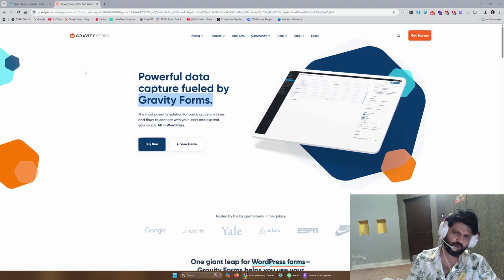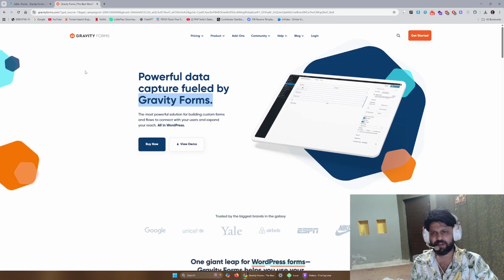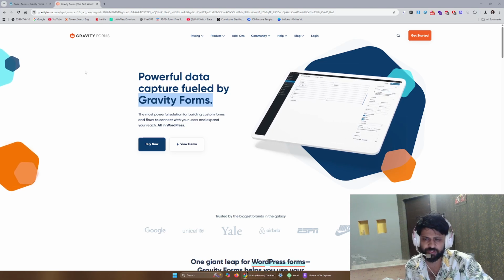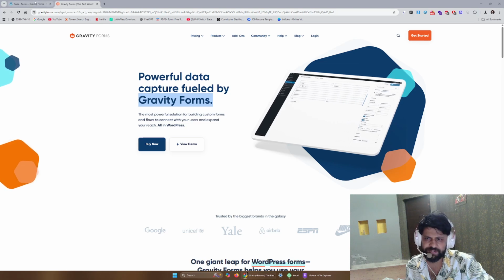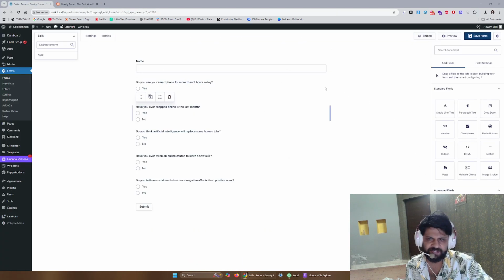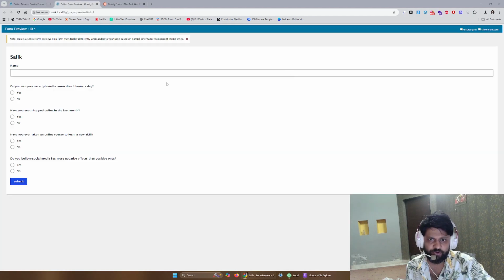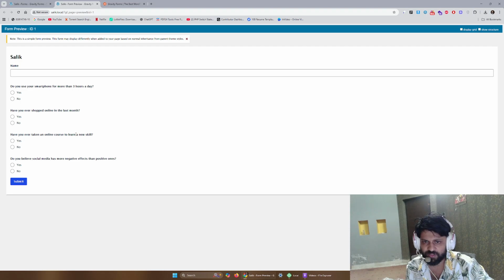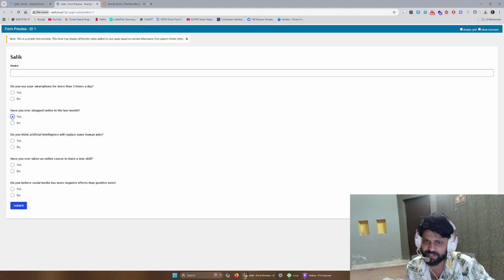Gravity Forms Conditional Logic in WordPress | Step-by-Step Guide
In this video, I’ll show you how to use Gravity Forms with Conditional Logic in WordPress to create smart, interactive, and dynamic forms. 🚀 Whether you’re building a contact form, survey, registration form, or an advanced application form, conditional logic allows you to show or hide fields, sections, and pages based on user choices.

By the end of this tutorial, you’ll learn:
✅ How to set up Gravity Forms in WordPress
✅ Step-by-step use of conditional logic
✅ Real-life examples to make your forms smarter
✅ Tips to improve user experience and conversions

This guide is perfect for beginners and professionals who want to take their WordPress forms to the next level.